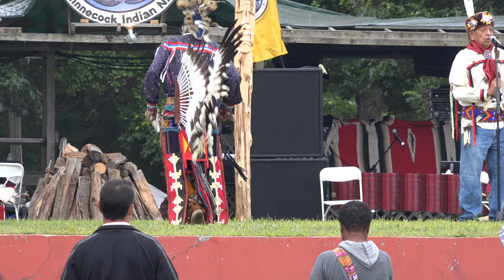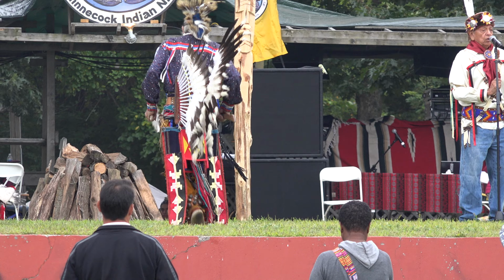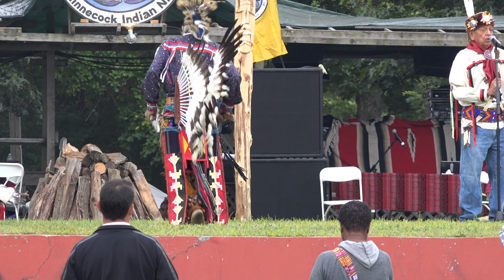Hamptons Shinnecock Pow Wow [ 4k unedited ] Sep. 2-2017